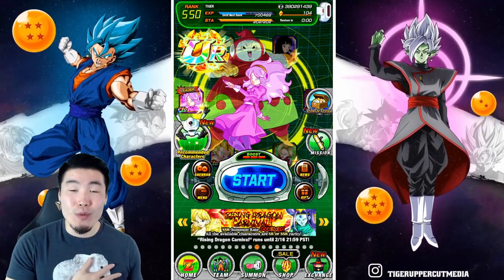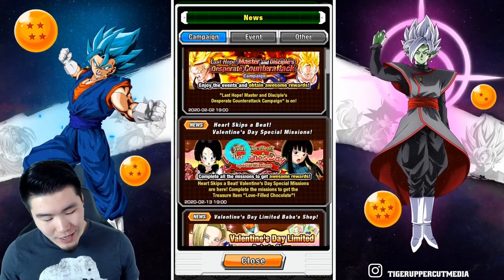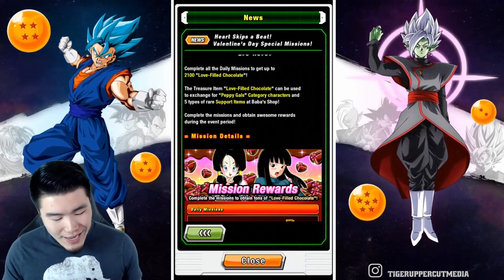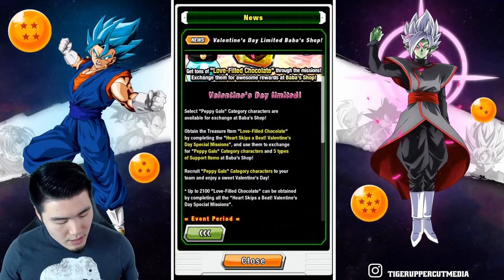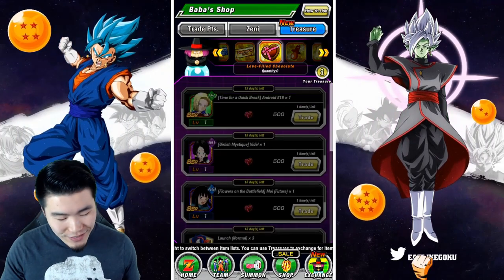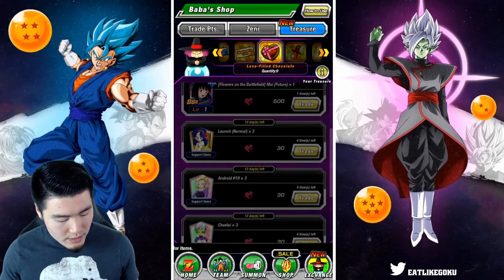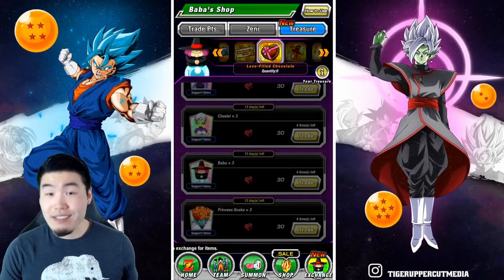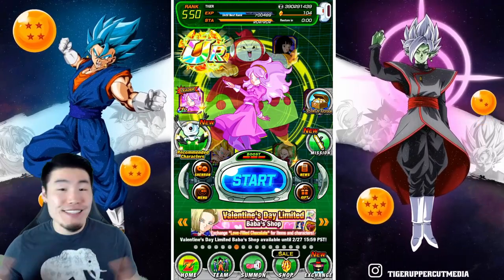FREE WAIFUS FOR EVERYONE! THE VALENTINE'S DAY CELEBRATION BEGINS! | Dragon Ball Z Dokkan Battle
No date this year? Dokkan's got you covered.